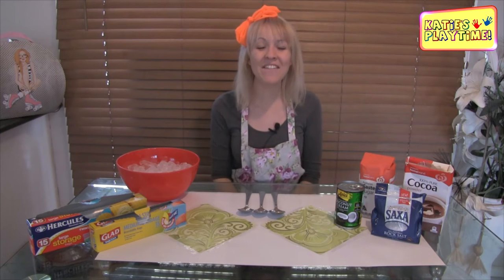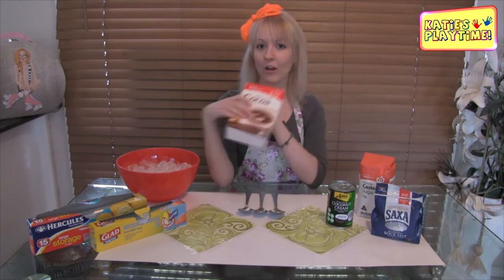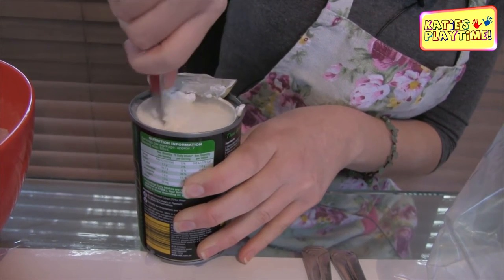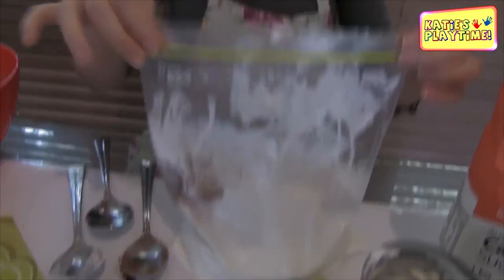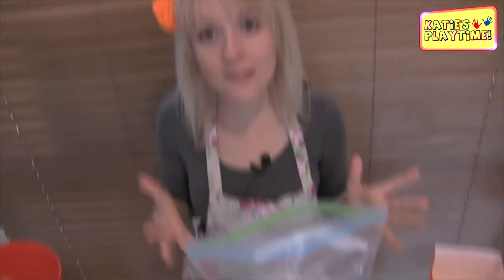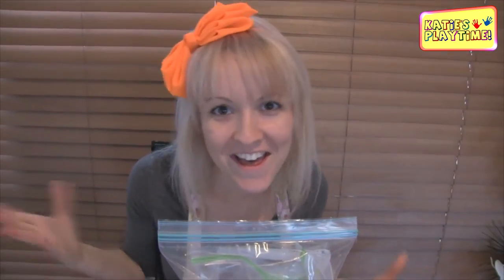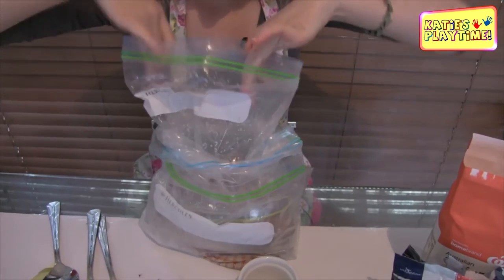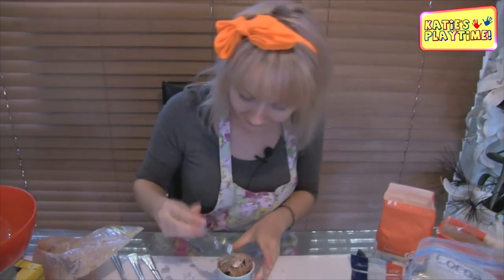How to Make Dairy Free Ice Cream Quickly and Easily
In this episode of Katie's Playtime, Katie shows you how to make dairy free ice cream in 15 minutes without an ice cream maker by using simple ingredients and kitchen supplies.